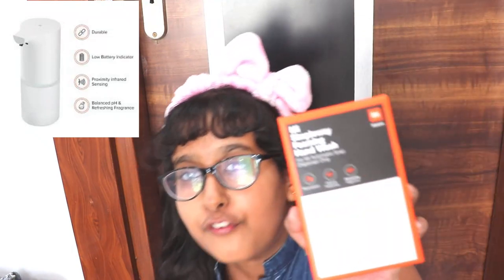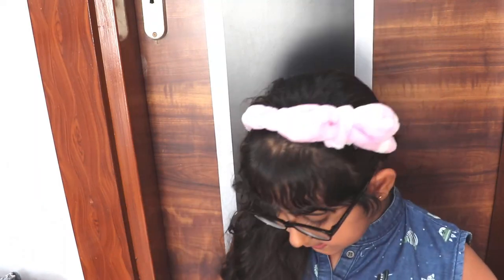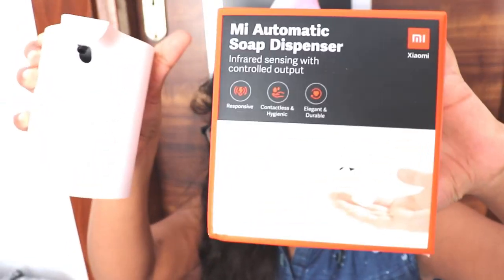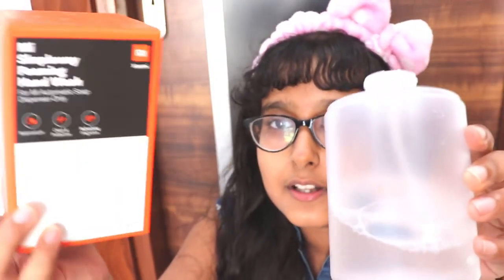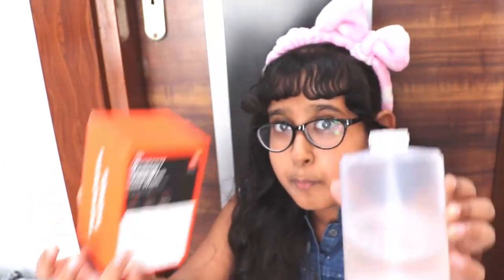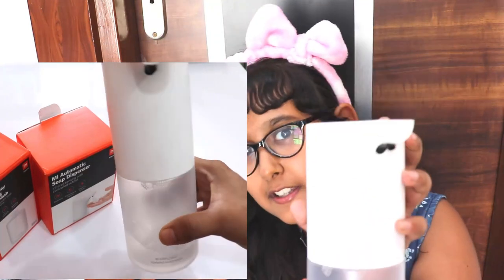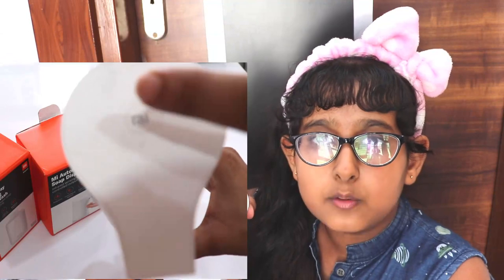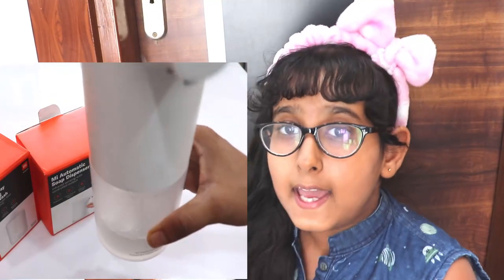Mi Soap dispenser honest review, Best soap dispenser, Automatic soap dispensers, New home must haves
The Mi Automatic Soap Dispenser is good buy if you are going to shift new house or changing interior of your house. It is a contactless soap dispenser and having price of Rs.999. In this video Ayana shared with you good and bad about Mi soap dispenser